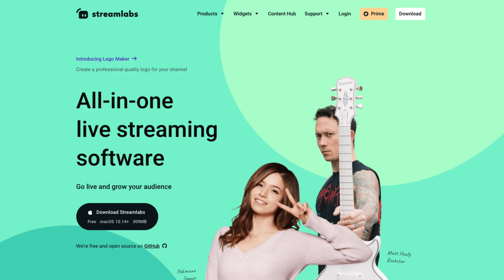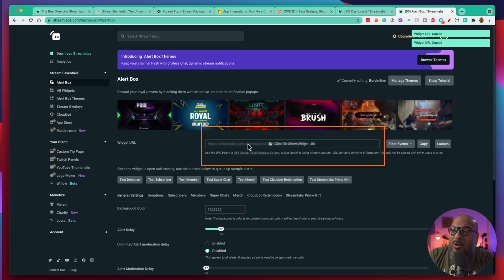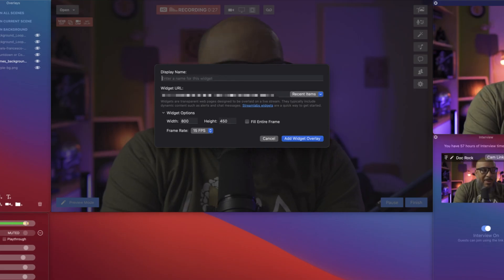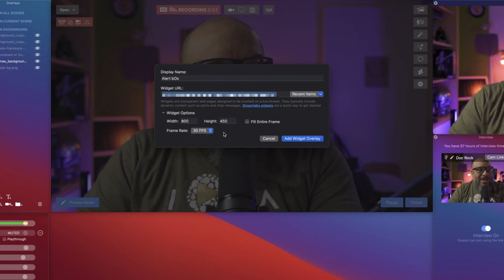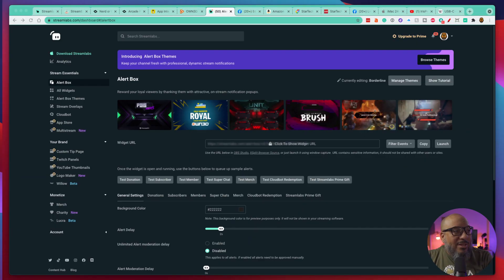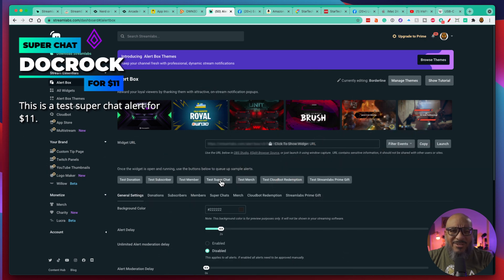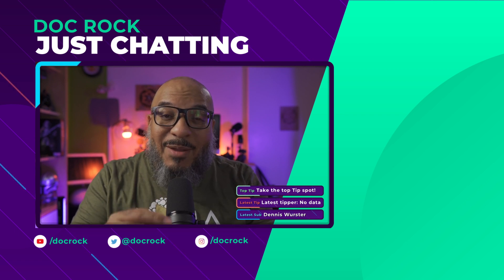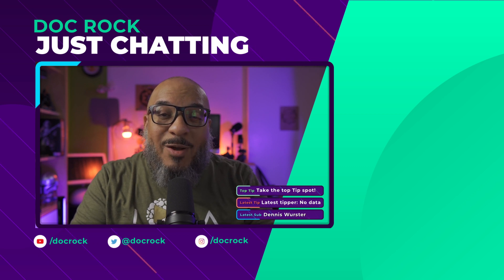Creating Engaging Live Streams with Web Widgets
Want to engage your live viewers with interactive graphics and animations? Why not try out web widgets?

Widgets are transparent web pages designed to be layered onto your live stream. That's why you'll find them in Ecamm Live's Overlays menu! They typically include dynamic, interactive content such as alerts (hello superchats!), chat messages, donation counters, and more. And they can be a great way to engage and delight your viewers!

In this Ecamm Live tutorial, Doc Rock will walk you through how you can use Ecamm's Web Widgets feature so you can create amazing live video broadcasts.

Please note: web widgets are an Ecamm Live Pro feature.

Ready to try for yourself? You can try out Ecamm Live for 14-days for free